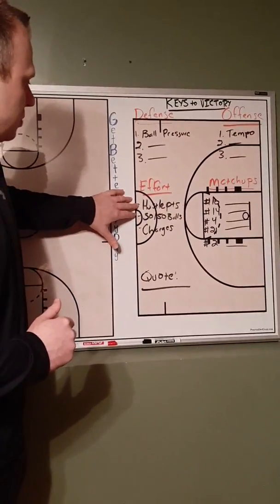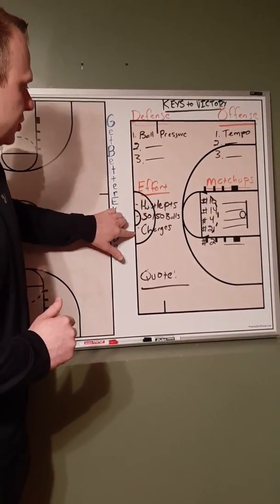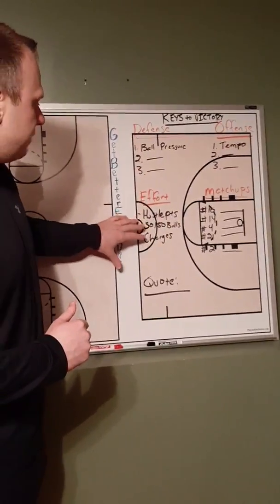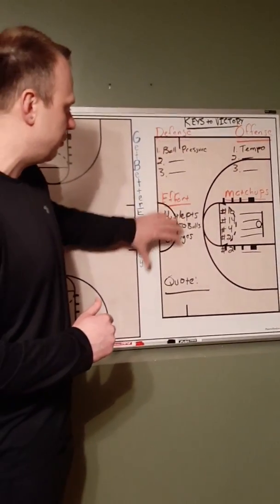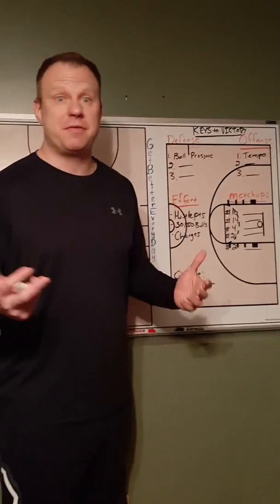Pre-game basketball talk (example for coaches)